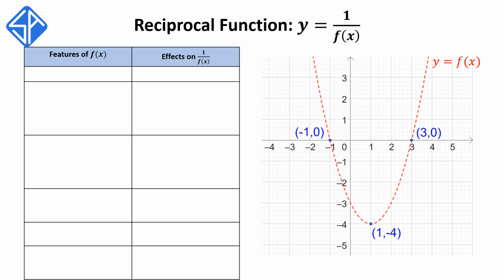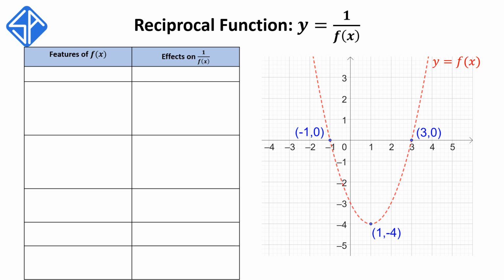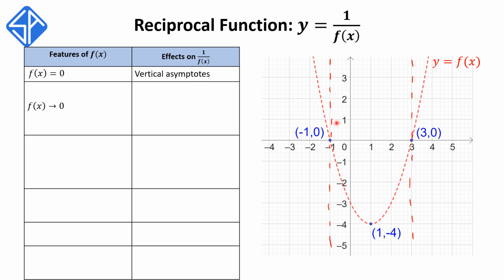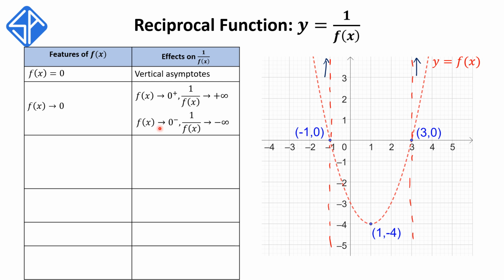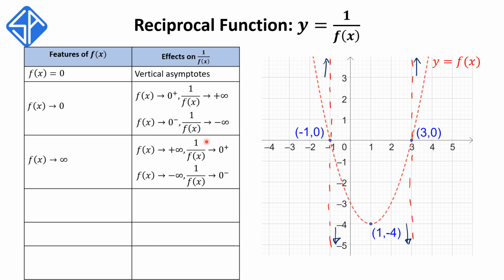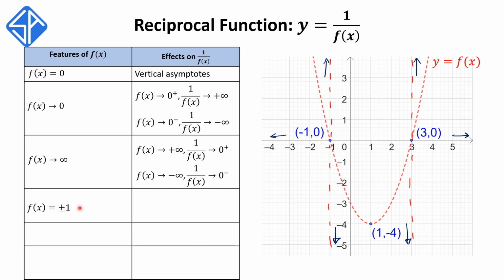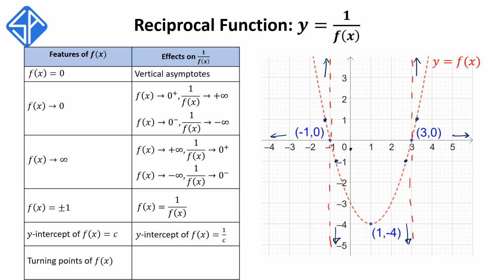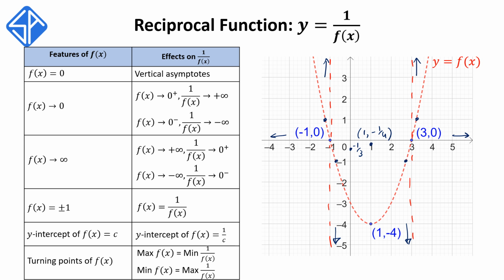How to Graph Reciprocal Function y = 1/f(x)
In this video tutorial, we explain using example on how to sketch the reciprocal function y = 1/f(x) when given the graph of y = f(x).

We follow the checklist of features on f(x)
1. f(x) = 0
2. f(x) approaches 0
3. f(x) approaches infinity
4. f(x) = 1 or -1
5. y-intercept of f(x)
6. turning point of f(x)

This is part of NSW HSC Extension 1 Mathematics course – Graphing Techniques